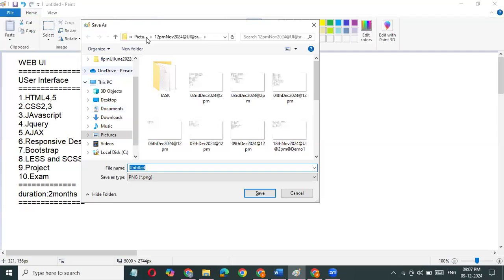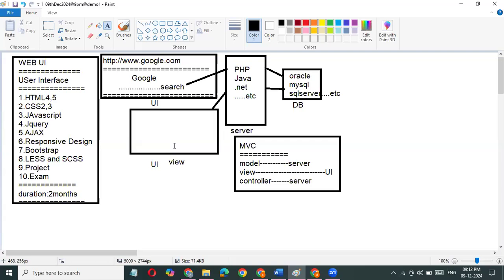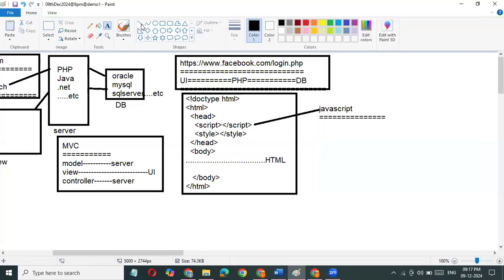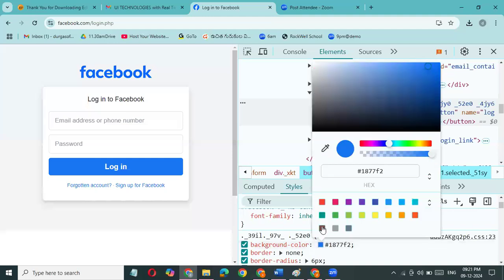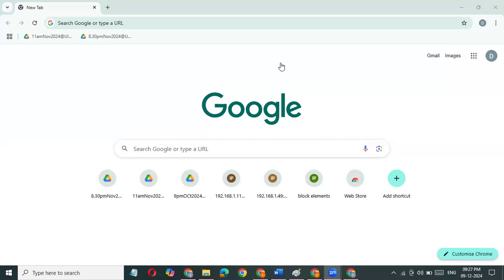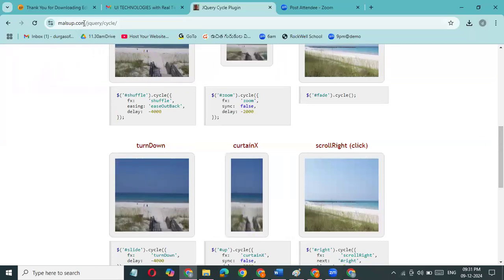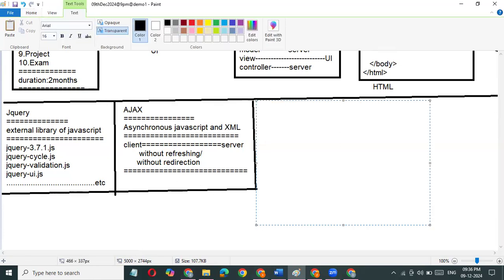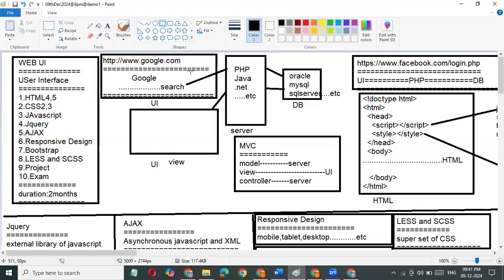UI Technologies tutorials || Demo - 1 || by Mrs. Swetha On 09-12-2024 @9PM IST